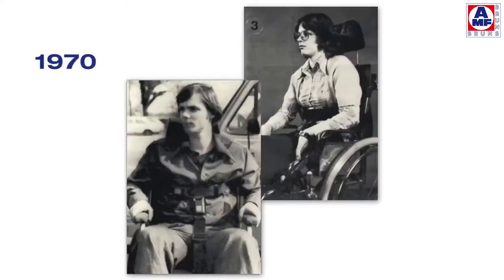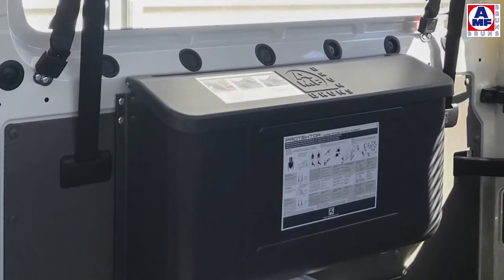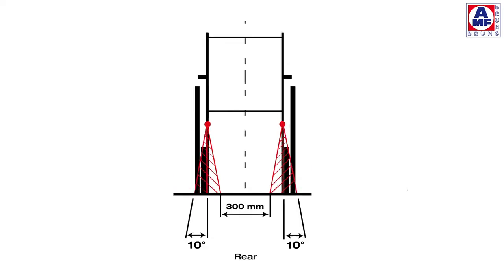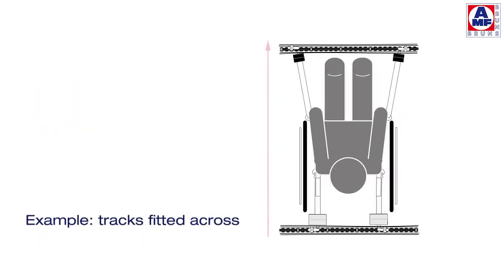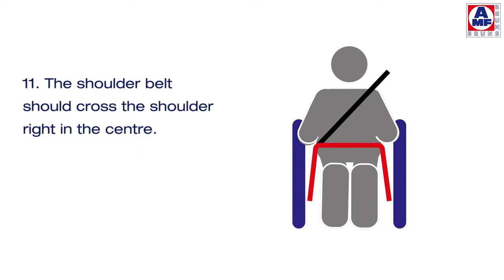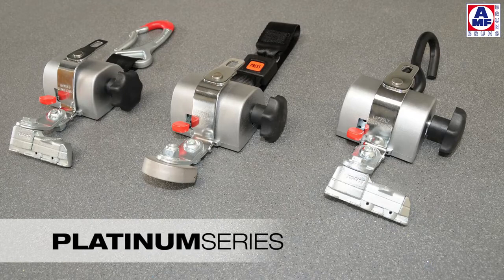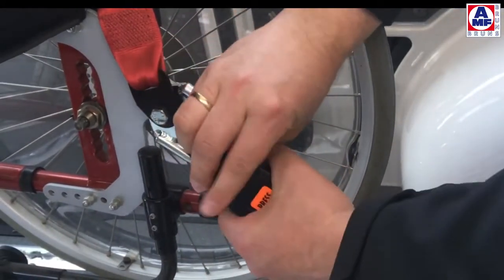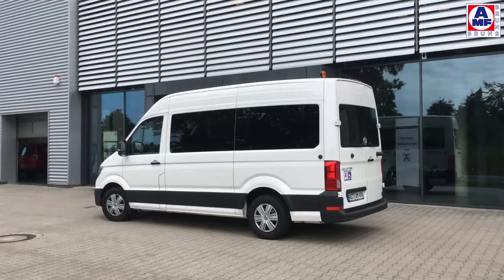AMF-Bruns Protektor - Wheelchair & Occupant Restraint System for Vehicles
The Protektor system provides critical stabilization for passengers in the event of a collision. Designed for proper wheelchair securement. The pelvic and shoulder belts ensure that the passenger is always secure. New enhancements, like the Smartfitting, are compatible with our original system.